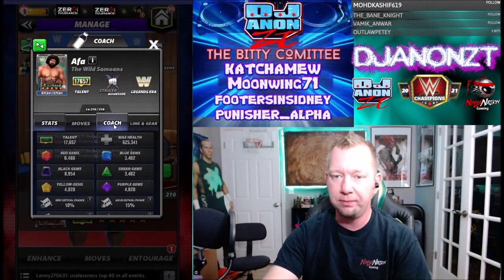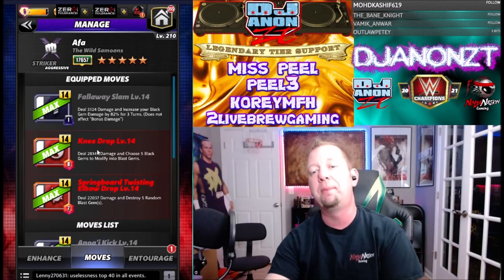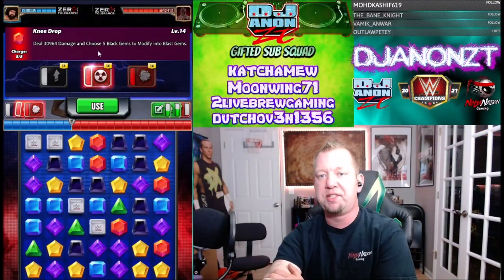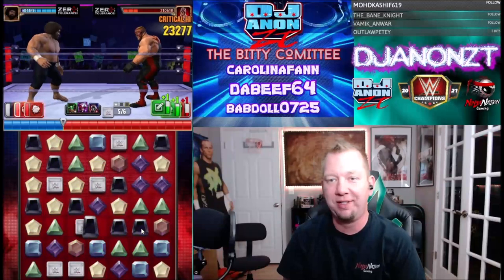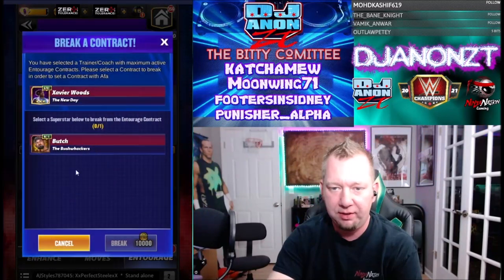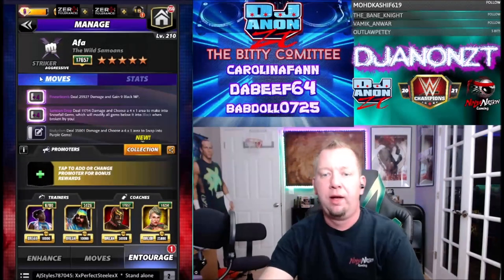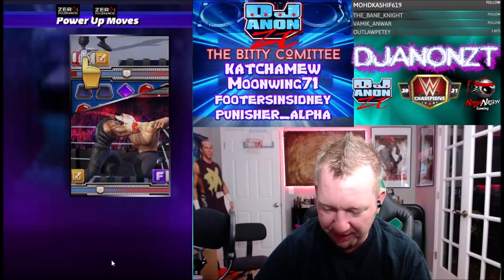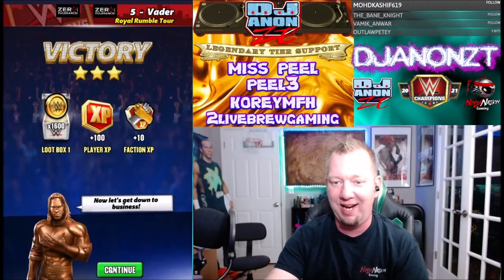5 Star Character Gameplay Afa The Wild Samoans WWE Champions